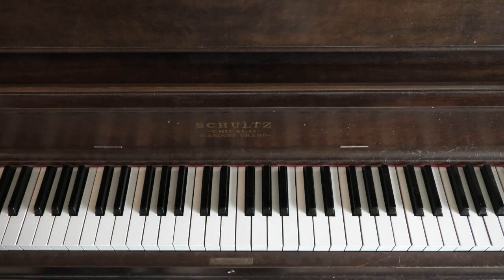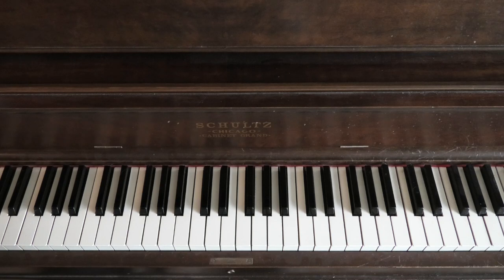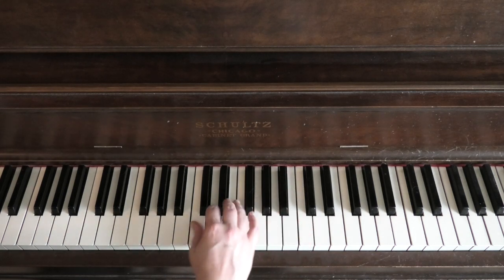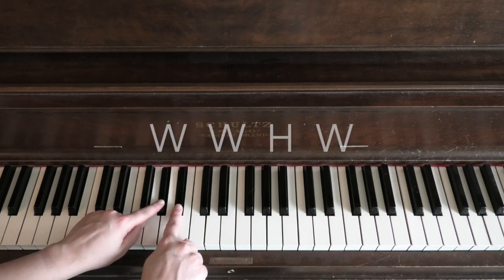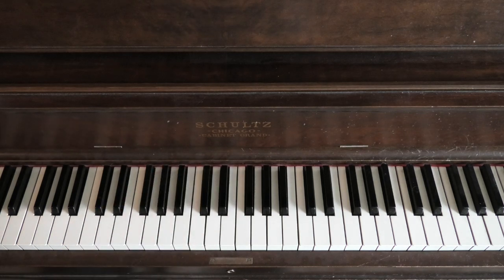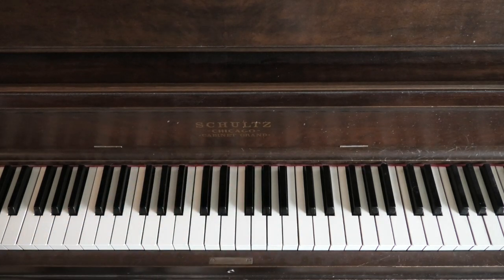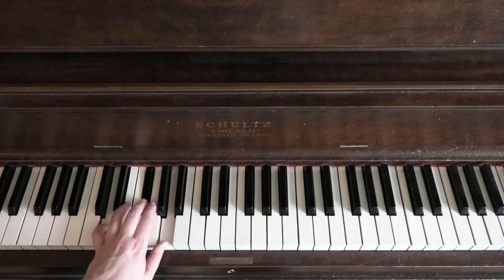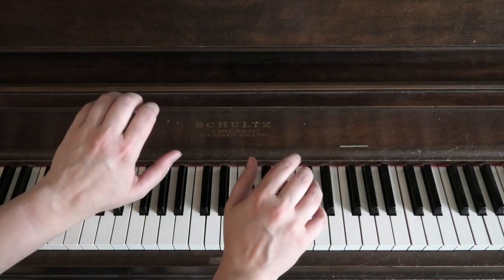Keyboard Fundamentals: Five-Tone Scales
Learn to transpose the combination of half and whole steps for the five-tone scale to start on any pitch on the keyboard